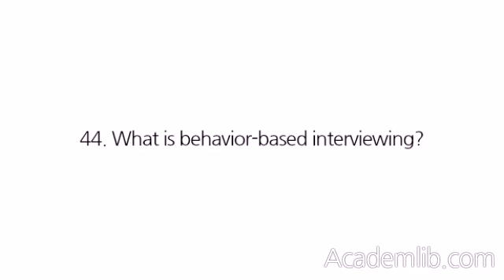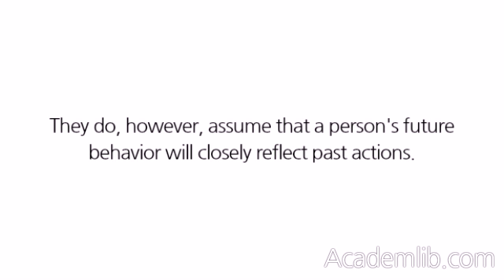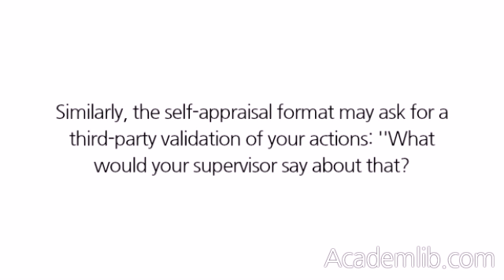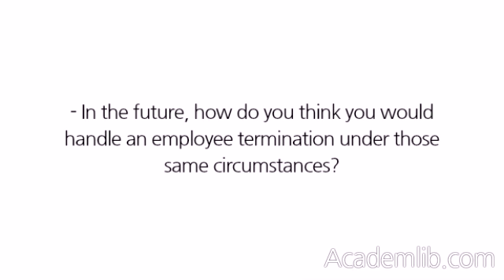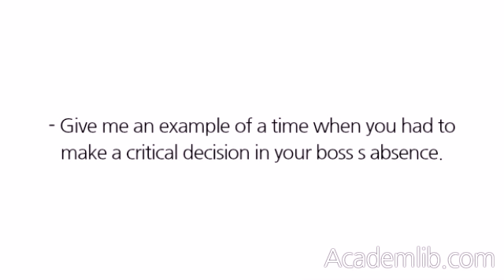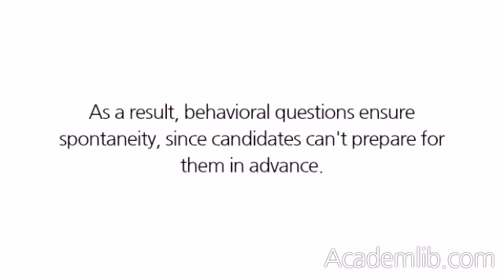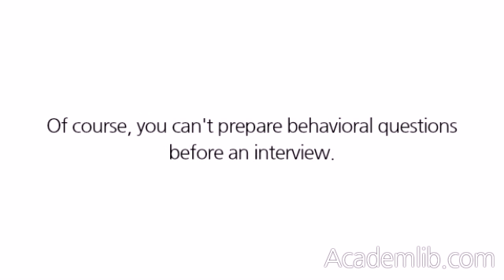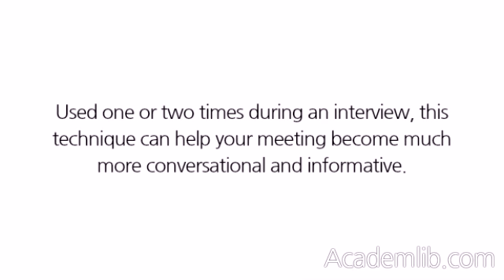What is behavior-based interviewing?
The most successful technique for adding dimension to superficial interview responses lies in employing a behavioral questioning format. Behavioral interviewing techniques attempt to relate a candidate's answers to specific, past experiences and focus on projecting potential performance from past actions. By relating a candidate's answers to specific past experiences, you'll develop much more reliable indicators of how the individual will most likely act in the future. Behavioral questions do not deny that people can learn from their mistakes and alter their behaviors. They do, however, assume that a person's future behavior will closely reflect past actions. ...